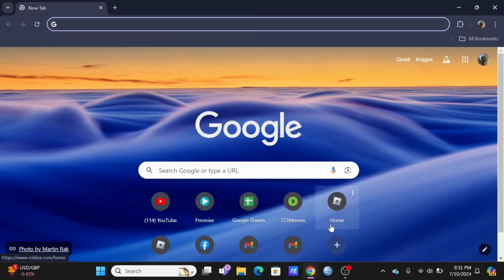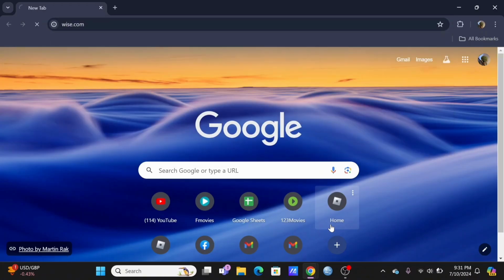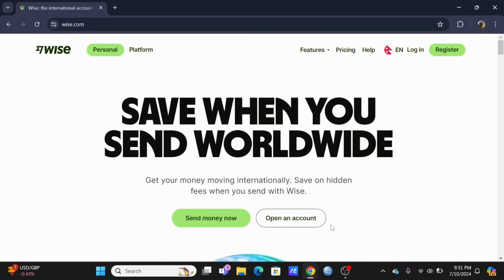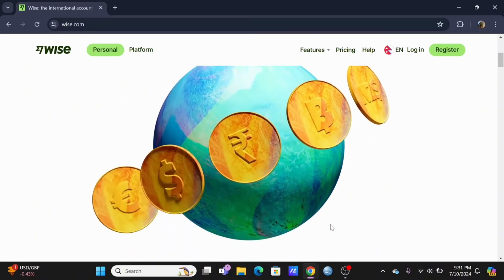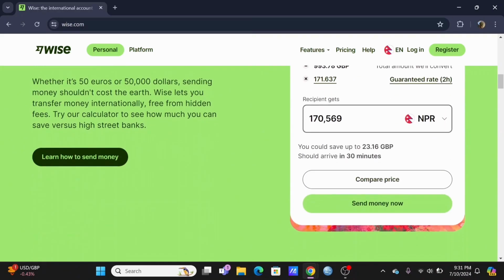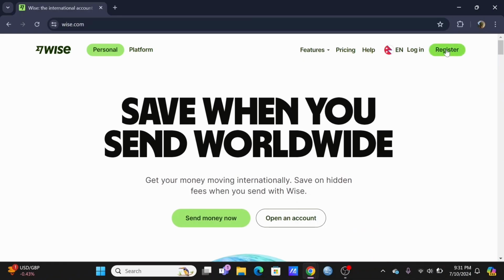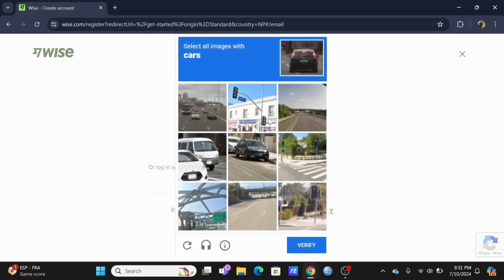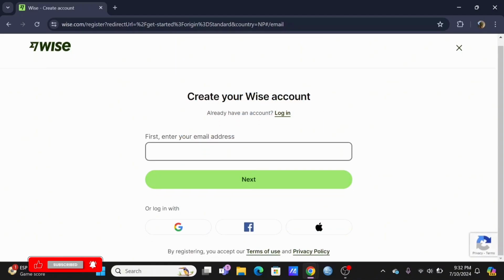How to Login Wise Account Online 2024 | Wise App Sign In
Curious about how to log in to your Wise account online in 2024? This tutorial provides a step-by-step guide on how to securely sign in to your Wise account. Learn how to access your international money transfers, manage currencies, and track transactions conveniently.

In this tutorial:
0:00 - Introduction
0:15 - How to Login Wise Account Online (2024 Guide)

Discover how to effortlessly access your Wise account for seamless money management and international transfers with this practical guide. Follow these steps to ensure your account information is secure and easily accessible.

Log in to your Wise account online today with this comprehensive tutorial!